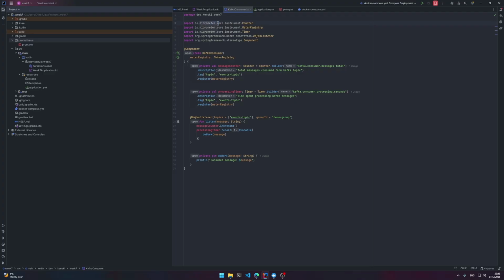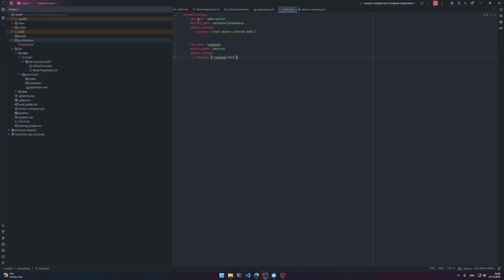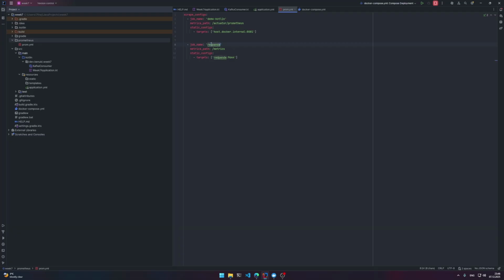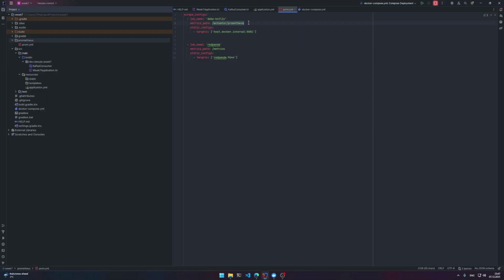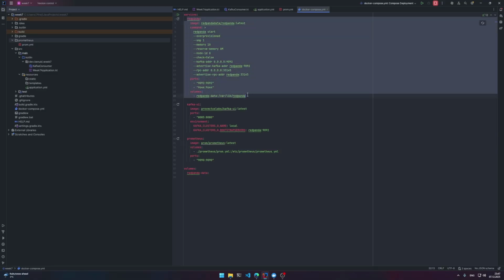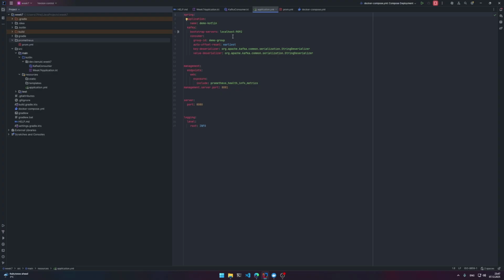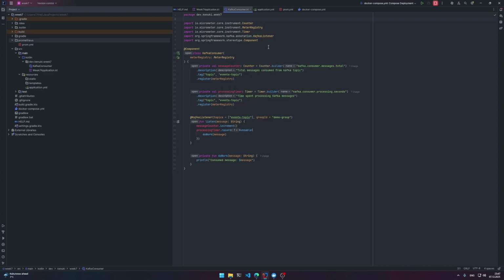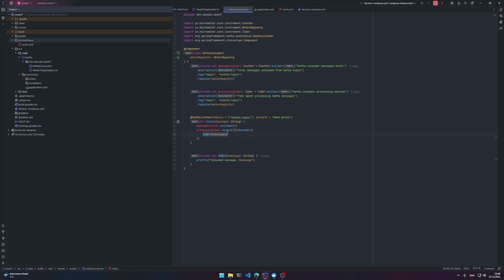7-week report at SDU beta career